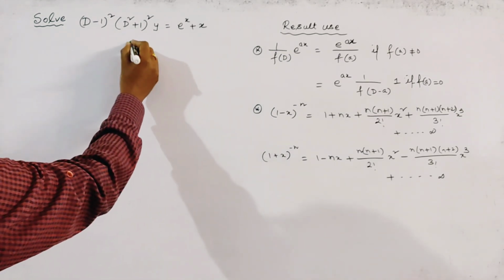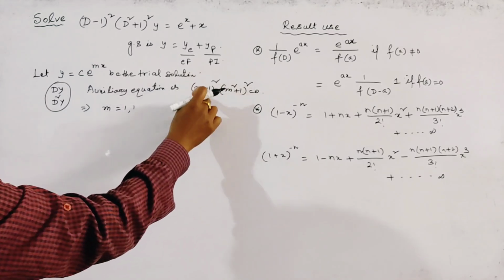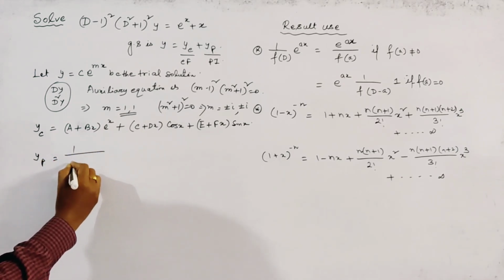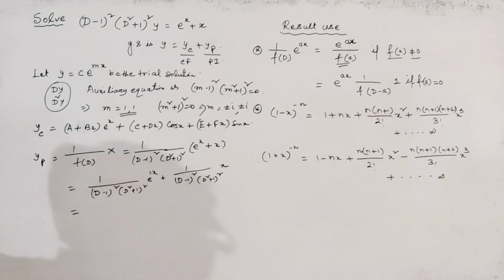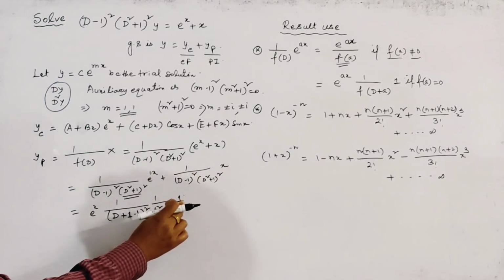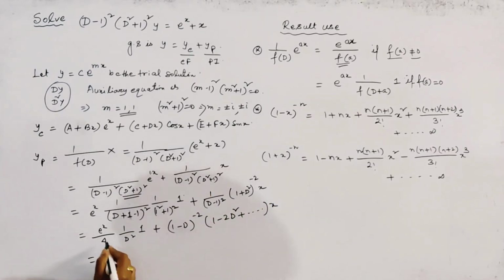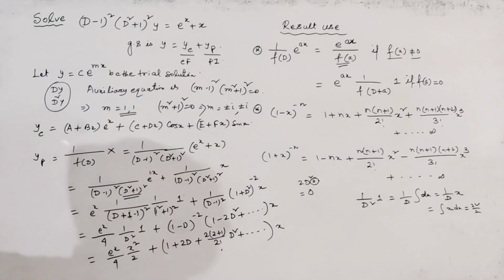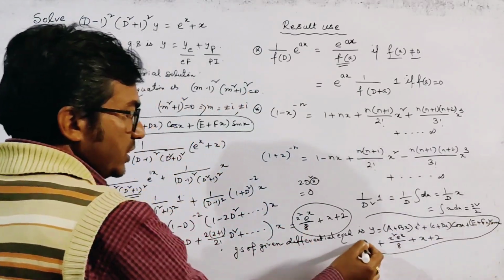General Solution of ODE (D-1)^2(D^2+1)^2y=e^x+x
phi(x)= integration of 0 to x phi(t)dt +sinx.Then the value of the limit x tends to π/2(2(phi(x)-e^x)(JAM-2025).👇
Orthogonal Trajectory on the cylinder y^2=z of the curves in which it is cut by the system of planesx+z=c.👇
Solve ( D^4-n^4)y=0 completely. Now ,if Dy=y=0 when x=0 and x=l, prove that that y=c_1(cosnx-coshnx)+c_2(sinnx-sinhnx) and cosnlcoshnl=1.👆
4th lecture on power series solution of ODE. How to solve ordinary differential equation in power series near regular singular point.👆
Third lecture on power series solution of ODE. How to solve ordinary differential equation in power series near regular singular point.👆
Lecture 01 of Series Solution of ordinary differential equation of second order.This series have all about series solution.👆
Picard"theorem for Existence and Uniqueness of solutions of first order ODE. LIPSCHITZ CONDITION. Two example based on the Theoreme.👆

Method of variation of parameters to solve ordinary differential equation together with an example to explain the method.
 Condition that a differential equations be exact. Proof of the condition of exactness. Some important example and their solution. Method of  Solution of the problem which is not exact.👆